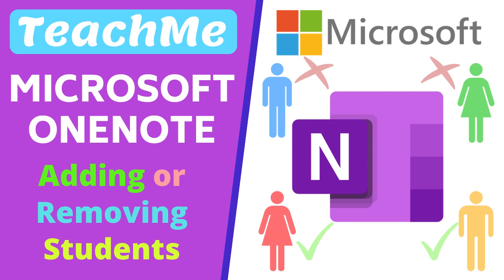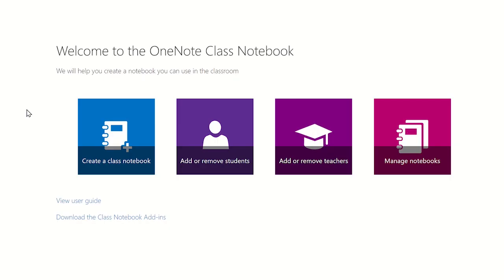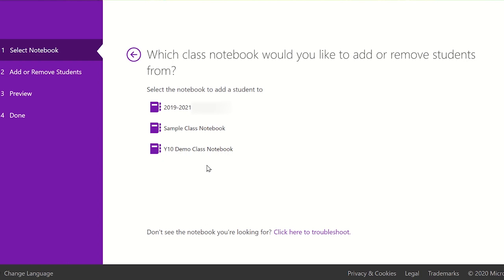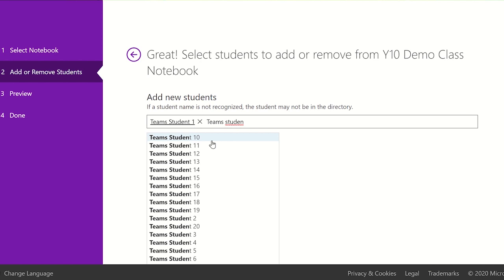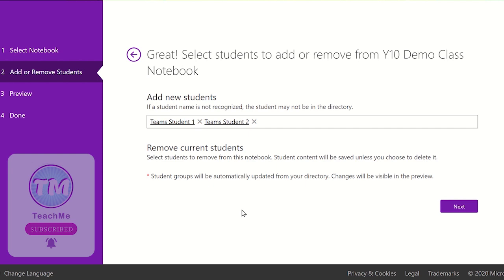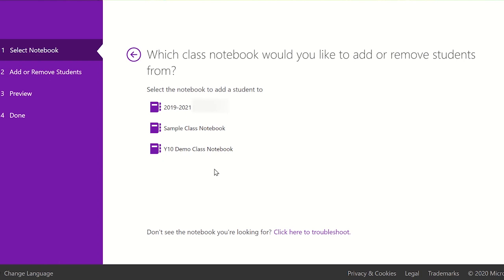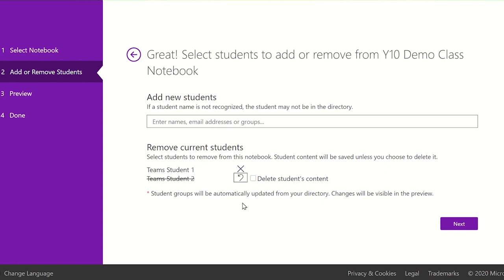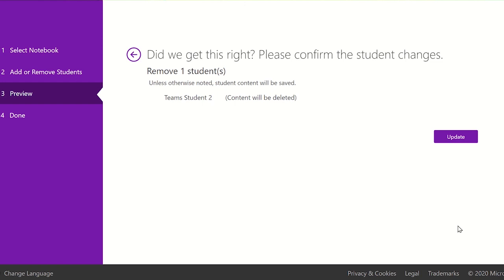How to Add or Remove Students in OneNote Class Notebooks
This video will show how adding or removing students from a OneNote class notebook can be completed. This OneNote class notebook tutorial will show you a step by step approach to add and remove pupils from class notes. This is completed using the OneNote class notebook tools.

⏱TIMESTAMPS⏱
0:00 Adding or Removing Students from Class Notebooks - Intro
0:12 How to Add students to a Class Notebook
1:25 How to Remove students from a Class Notebook

If you find this video on how to add a students to a class notebook and how to remove a student from a class notebook helpful, please give it a 'Like', Subscribe to the TeachMe channel and click on the Notification Bell so you know when more useful videos are released to enhance your Teaching and Learning.